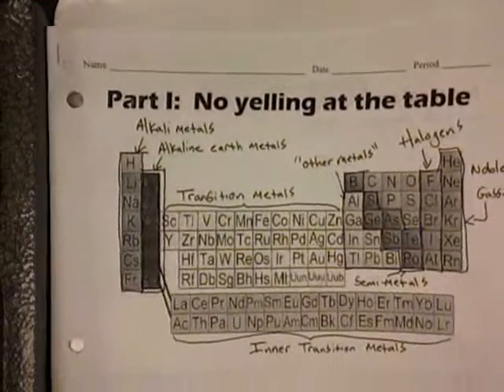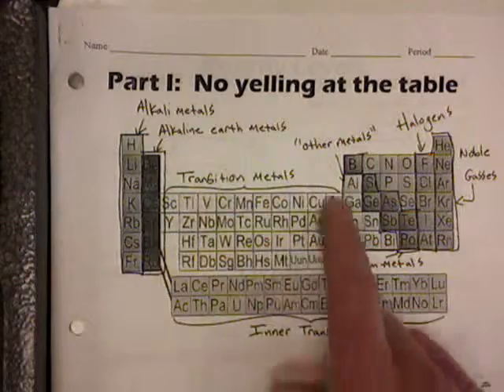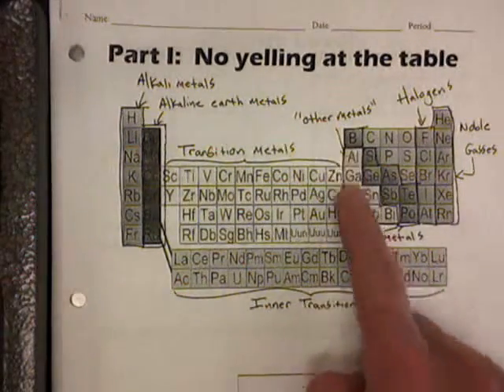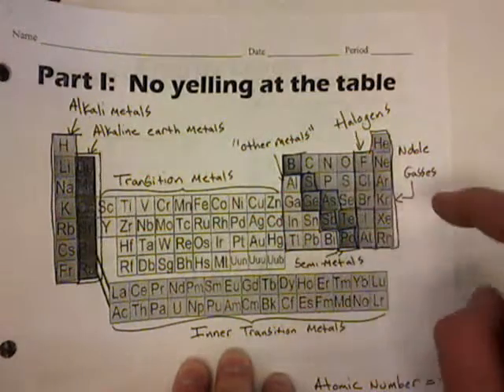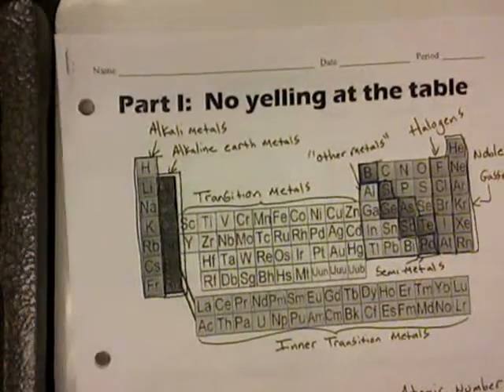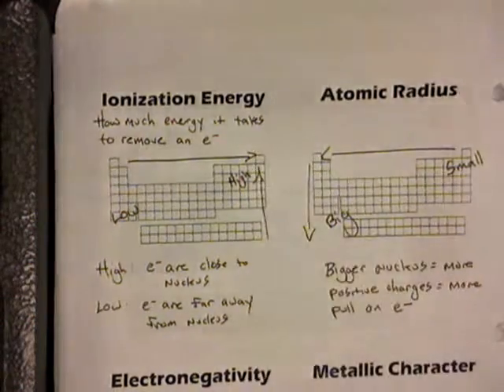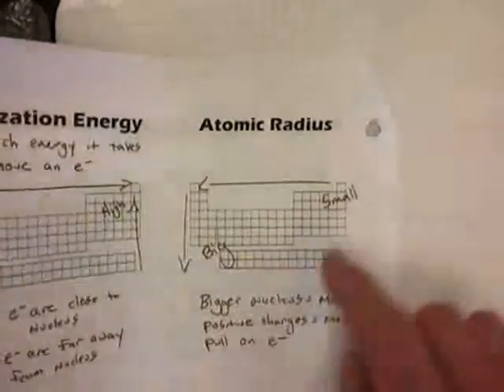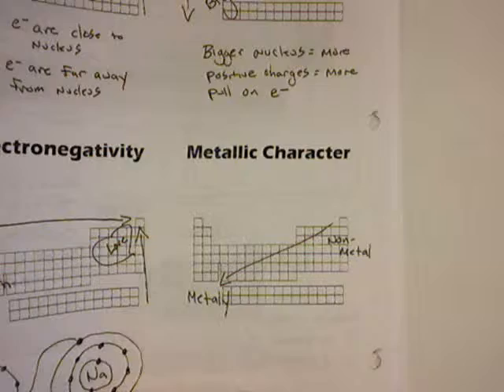Periodic Table Trends